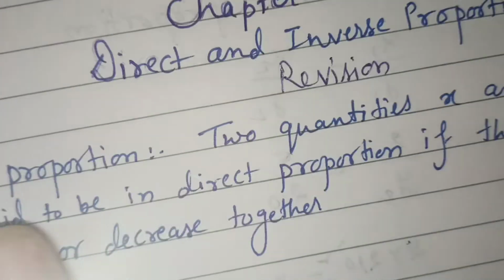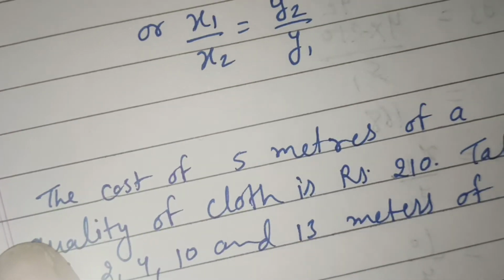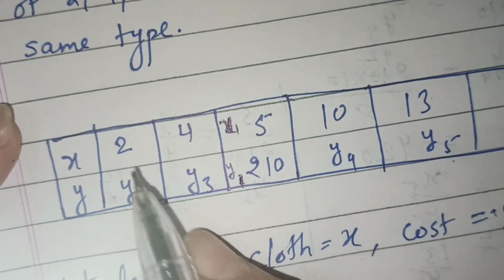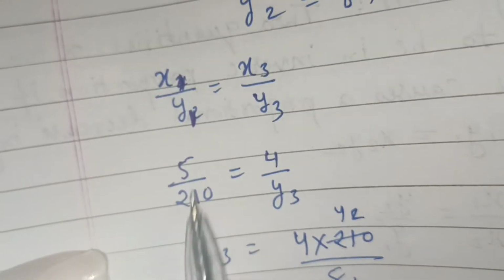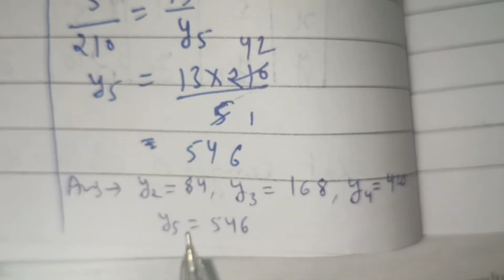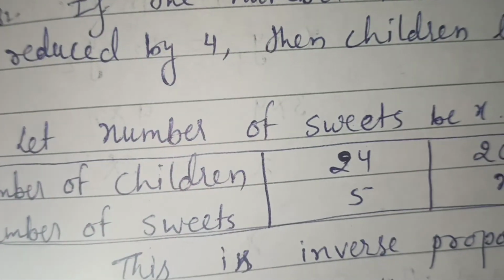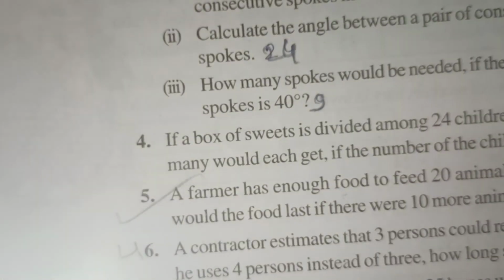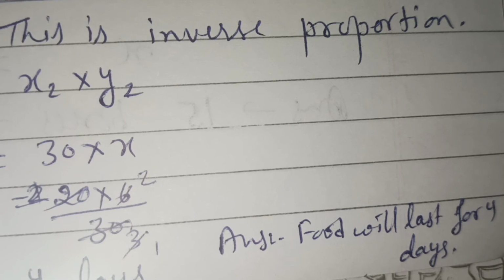Chapter 13 Direct and inverse proportion